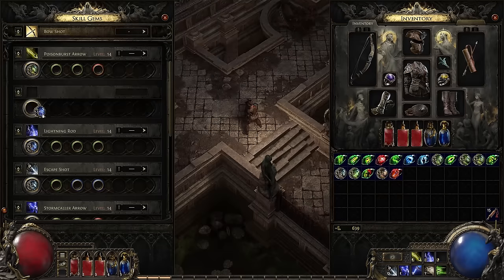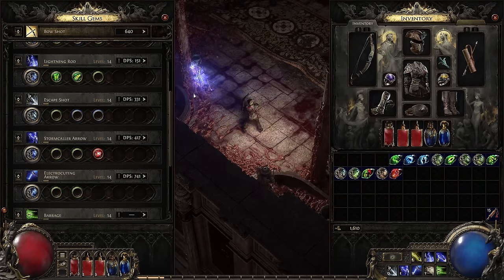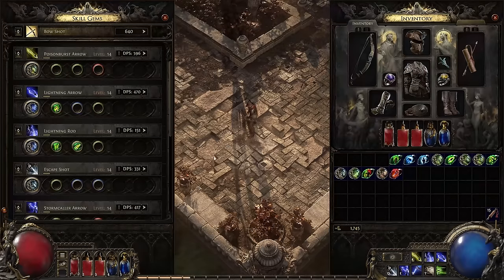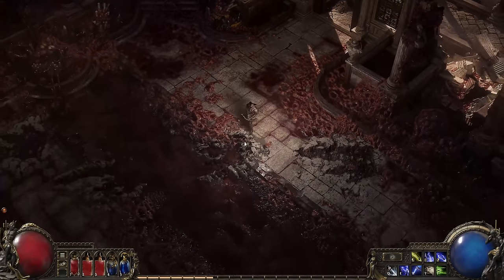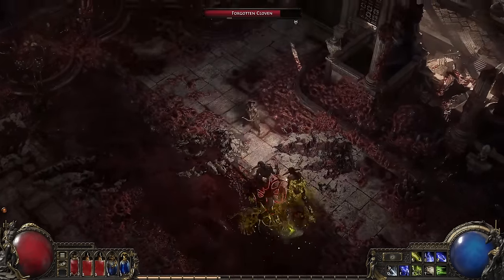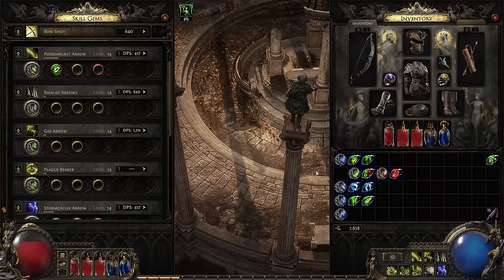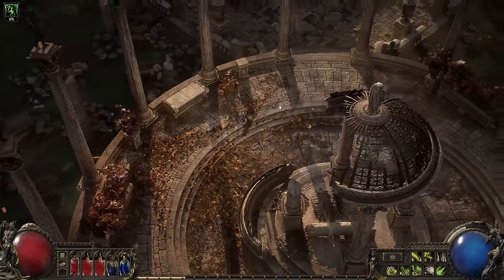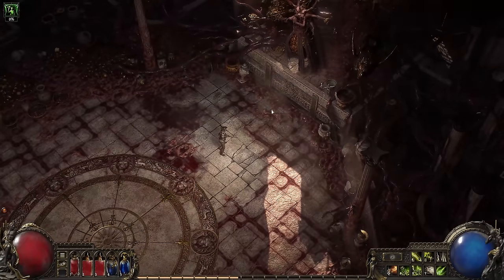Path of Exile 2: Ranger Gameplay Walkthrough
The Ranger is the first of the original Path of Exile classes gets its reveal.

The dream of fast bow gameplay is what we wanted to deliver.